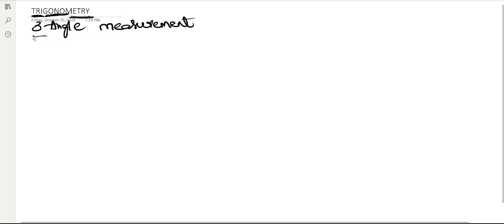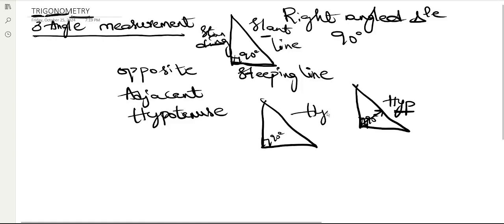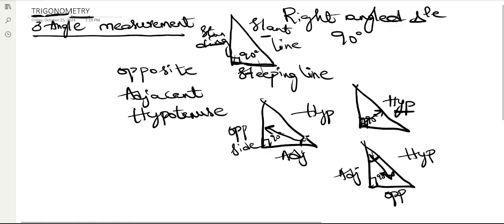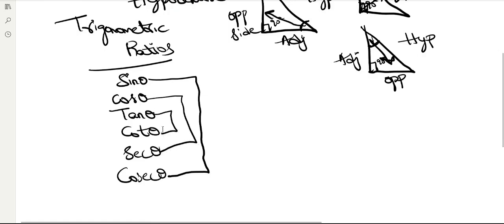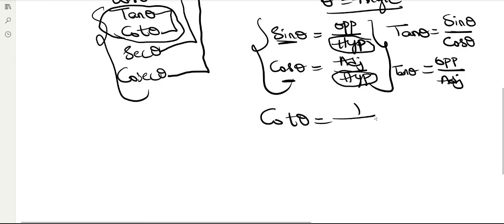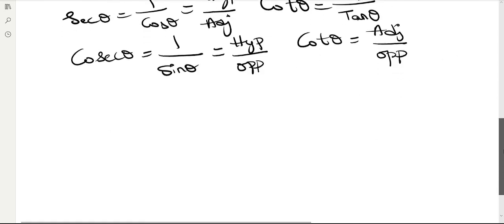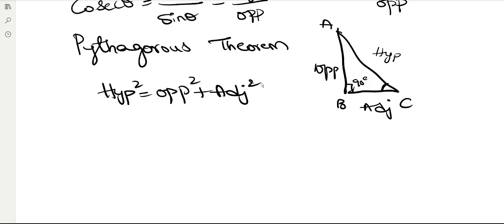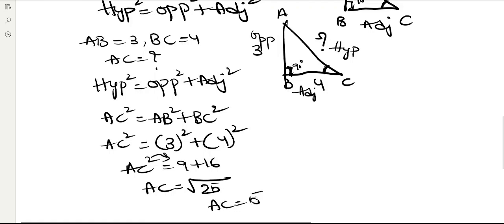Basics of Trigonometry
The topics that we have covered
1. What does the word Trigonometry mean.
2. Names of the triangle sides and reason for shifting side names.
3. Trigonometry ratios.
4. Side's formulas
5. Pythagoras formula and where it used , an example based on it.